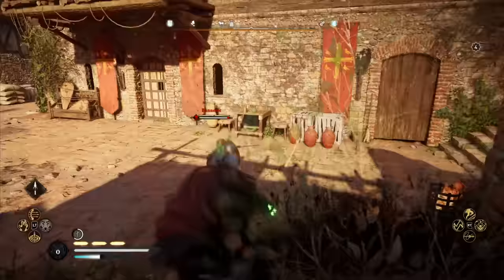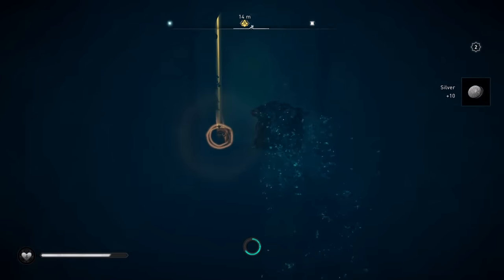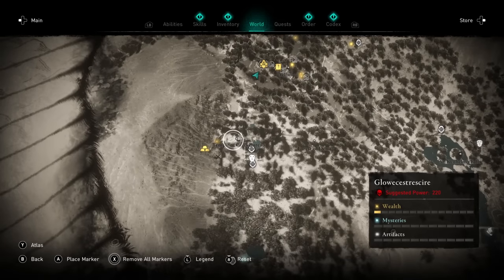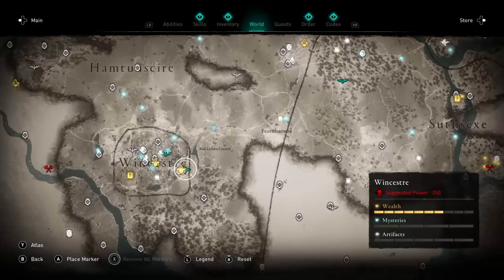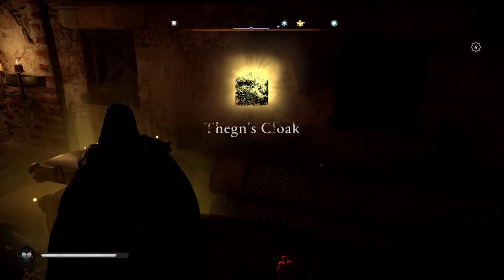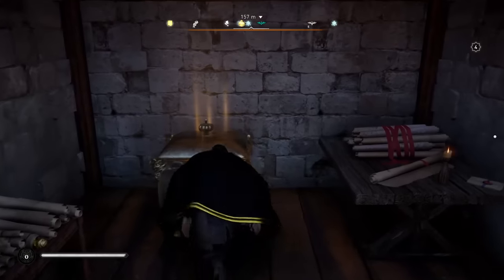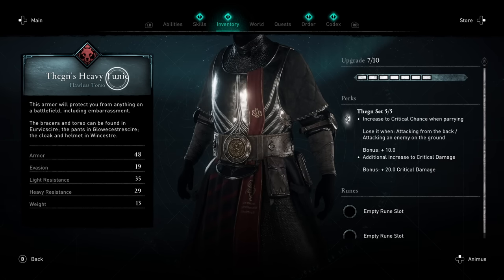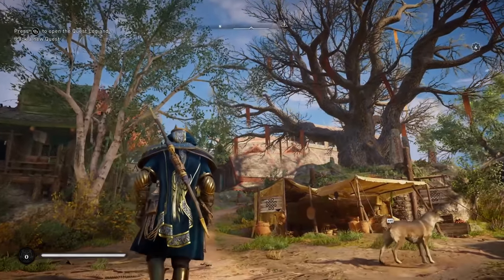How To Get THE BEST Armor Set Early! Assassin's Creed Valhalla Thegn's Armor Set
Assassin's Creed Valhalla is a video game developed by Ubisoft Montreal and published by Ubisoft. It is the twelfth major installment and the twenty-second release in the Assassin's Creed series, and a successor to 2018's Assassin's Creed Odyssey. Set in the 9th century, the player controls Eivor, a Viking raider and Assassin during the Viking invasion of Britain. The game is scheduled for release in late 2020 for Microsoft Windows, PlayStation 4, Xbox One and Google Stadia, and is to be Ubisoft's launch title for the next-generation consoles, the PlayStation 5 and Xbox Series X.

In Valhalla, the player takes on the role of Eivor, a Viking raider who leads their fellow Vikings from Norway in raids and battles against King Aelfred and the four Anglo-Saxon medieval kingdoms of England – Wessex, Northumbria, East Anglia, and Mercia – near the end of the 9th century as part of the Viking invasion of Britain. Additionally, the game will continue to tie into the modern-day events related Abstergo Industries' researcher Layla Hassan, who was featured in both Origins and Odyssey, and to the Templars and Assassins that have tied the series together.

Players will have the choice of playing Eivor as either male or female and are further able to select their hair, warpaint, clothing and armor. Combat has been changed to allow dual wielding of almost any weapon. The "Eagle Eye" mechanics are also expected to return in the form of a raven that will be Eivor's animal companion in the game. The player can use the raven to scout the nearby areas as previous avian companions had done in Origins and Odyssey. The game will rely less on a traditional leveling system and instead focus more on the selection of skills through skill trees selected by the player as Eivor advances through the game. Enemies will be rated based on the collection of skills. The skills trees will be similar to those found in The Witcher, Fallout 4 and The Elder Scrolls V: Skyrim. Player choices through conversation or gameplay options will have impacts on the characters and their political alliances with other non-player characters.

A central feature of the game is the settlement that the player, as Eivor, will help build and lead during the game. Ismail described its importance as "a lot of what you're doing in the game world is, at the end of the day, going to feed into the settlement so that it can grow, it can flourish." The player will be able to direct construction of certain types of buildings which in turn provide benefits for gameplay. To build these structures, the player will need to lead the vikings on raids to collect resources. Naval combat will return, though more as a means of faster medium for travel for performing such raids, and for escaping after land combat, rather than in engagement with other naval vessels.

Valhalla is a single player game, but will include online components for the purpose of encouraging players to share their progress and creativity.